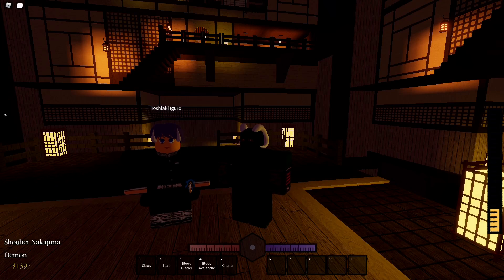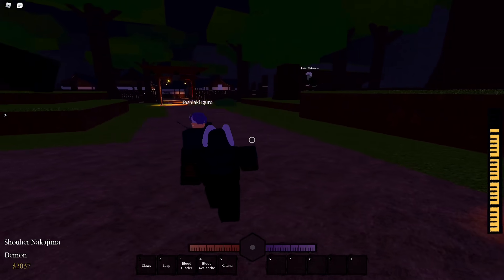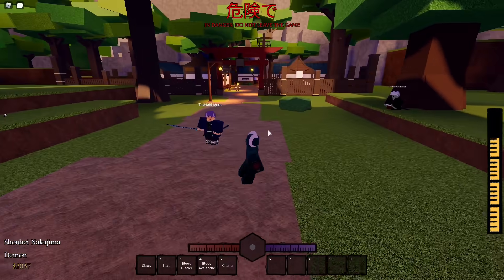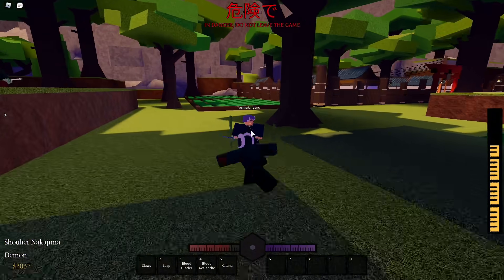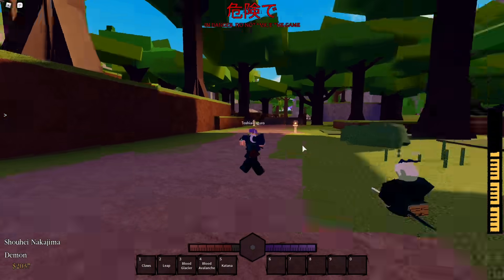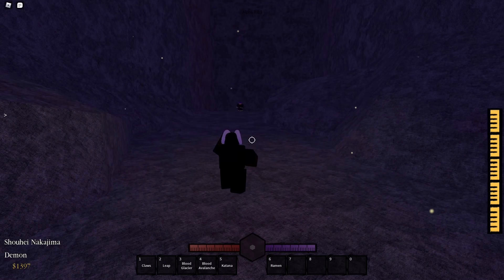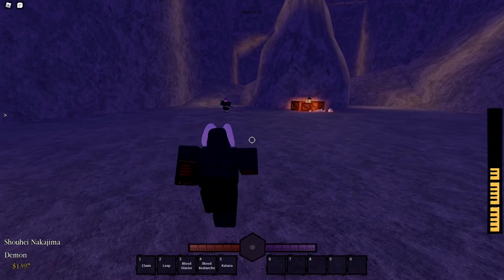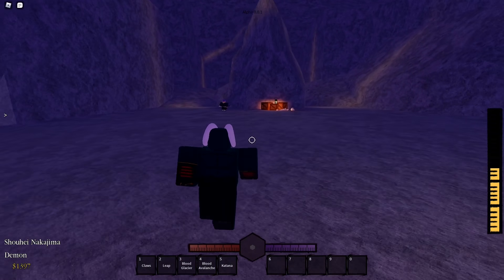The COMPLETE WATER HYBRID SHOWCASE In Wisteria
Showcasing The New HYBRID WATER BREATHER